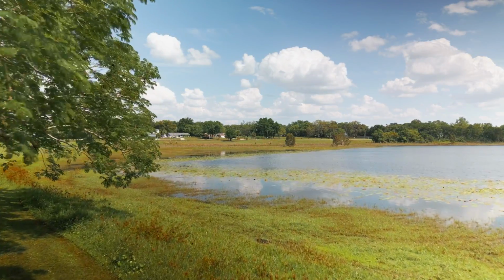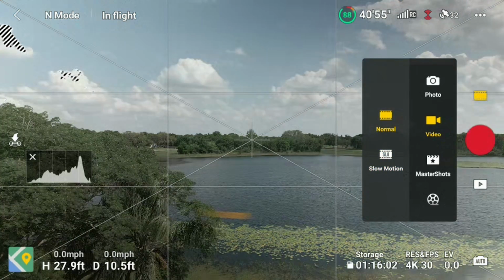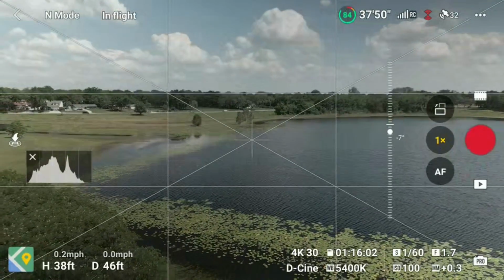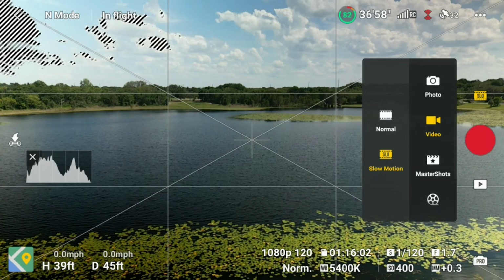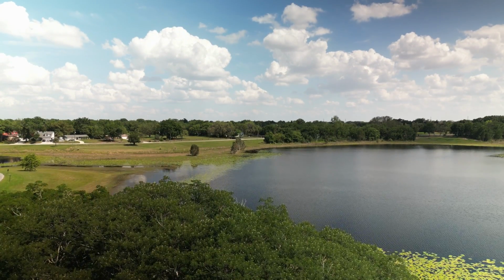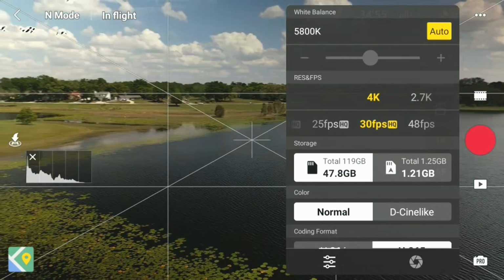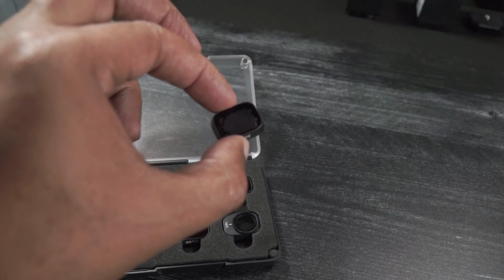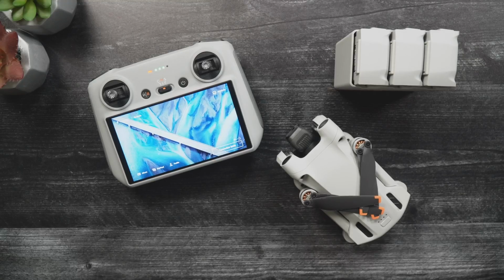DJI Mini 3 Pro - How to Change Video Settings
This video will go over how to change the various video settings within the DJI Fly app, by going into Manual Mode and getting the most out of the Mini 3 Pro camera.

If you have any specific questions for us at Droneblog, feel free to join us at Drone Pilots Community